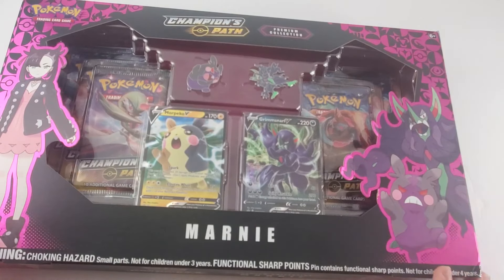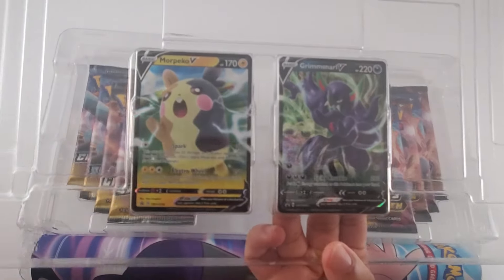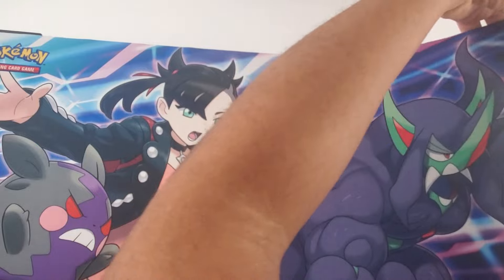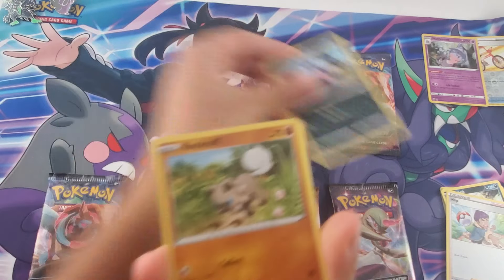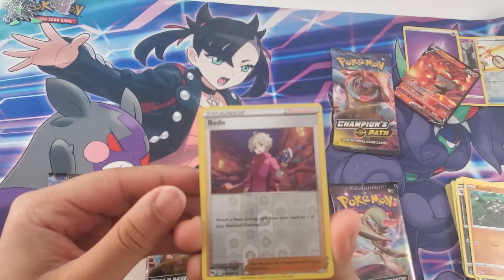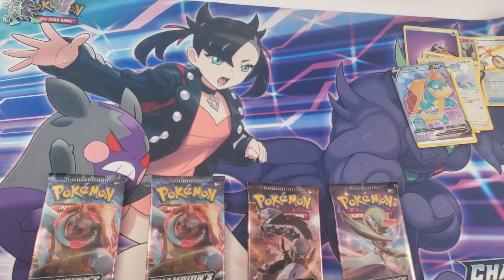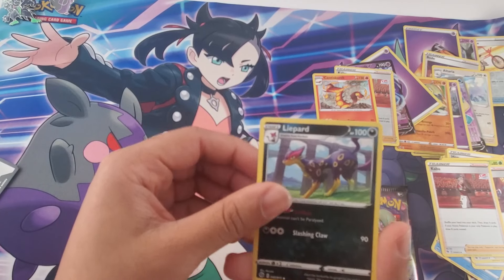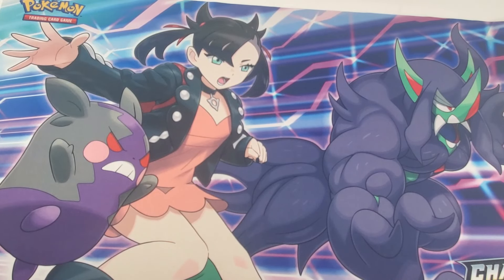My *FIRST* Champion's Path Premium Collection [Marnie] Opening!